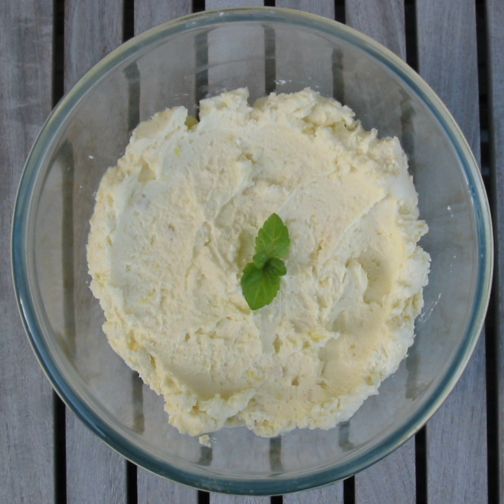Syllabub | Wikipedia audio article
This is an audio version of the Wikipedia Article:
Syllabub

00:00:23 undefined
00:01:37 undefined

- Socrates

SUMMARY
Syllabub  is an English sweet frothy drink which was popular from the 16th to 19th centuries, and a dessert based on it, which is still eaten. The drink was made of milk or cream, curdled by the addition of wine, cider, or other acid, and often sweetened and flavoured. The dessert is typically made of whipped cream, wine or sherry, sugar and lemon juice.